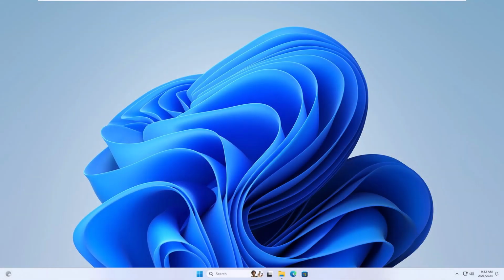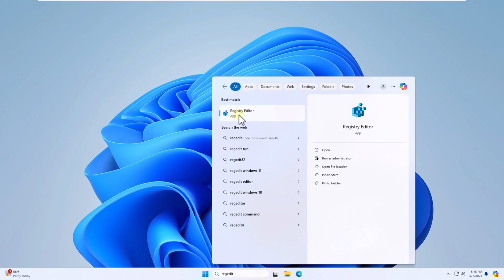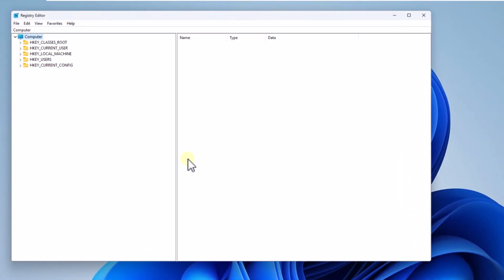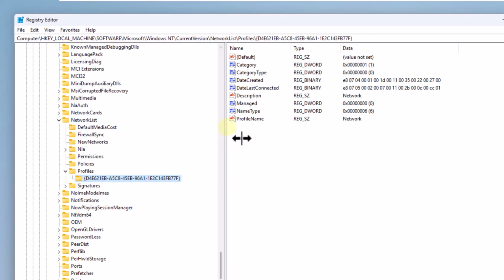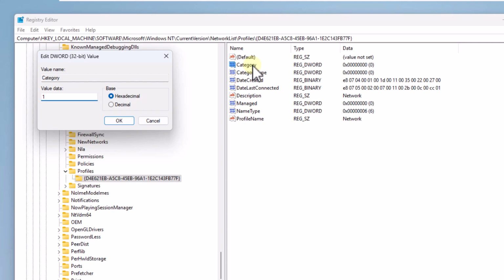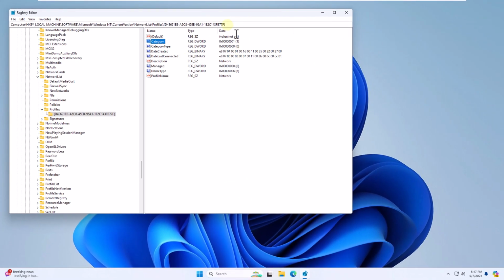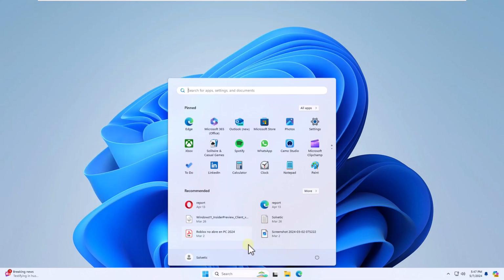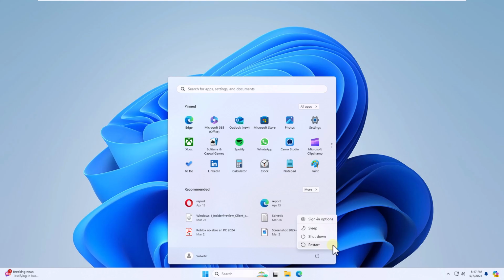Network Profile Not Showing Windows MISSING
Welcome to Solvetic! Today, we're addressing a frustrating issue for Windows users: missing network profiles. If you've encountered the message "Network profile not showing" or your network isn't appearing in the list of available networks, then this video is for you. In this tutorial, I'll show you step-by-step how to resolve this issue. Discover the possible causes behind this situation and learn how to restore your network profile in Windows. Stay with us to find the definitive solution to this inconvenience!